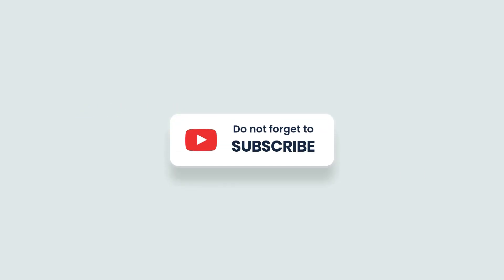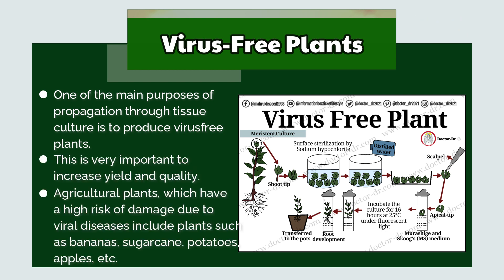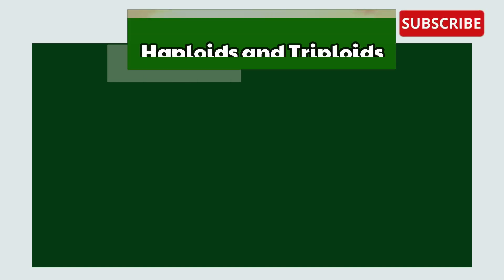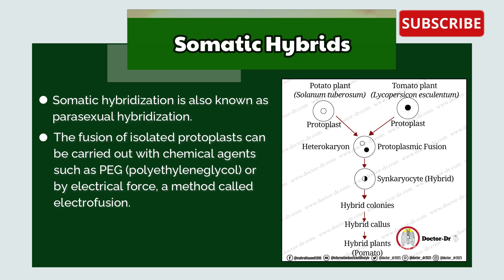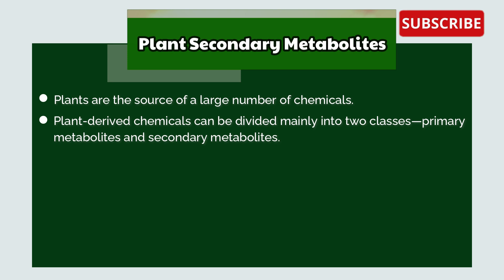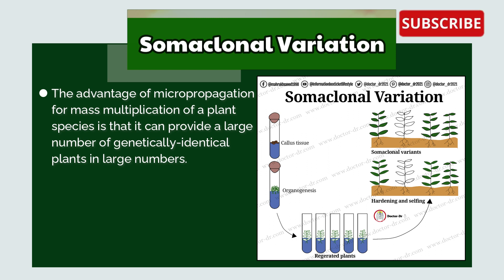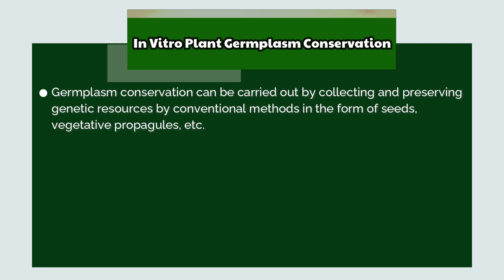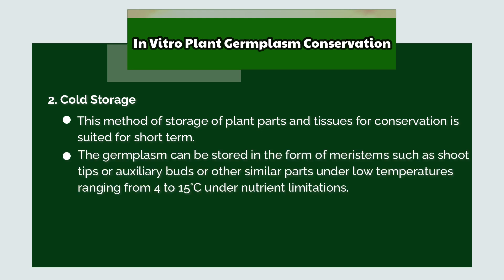Unit 5: Applications of Plant Tissue Culture | Biotechnology Lectures | Part 2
InformationBoxTicket Lifestyles

Welcome to our YouTube video on the remarkable advancements in plant biotechnology! In this informative presentation, we'll delve into ten fascinating topics that have revolutionized the way we propagate, protect, and enhance plant species.

Content:
1. Micropropagation
2. Virus free plants formation
3. Artificial seeds
4. Embryo rescue
5. Haploids and triploids
6. Somatic hybrids
7. Cybrids
8. Plant secondary metabolite formation
9. Somaclonal variation
10. In-vitro germplasm conservation